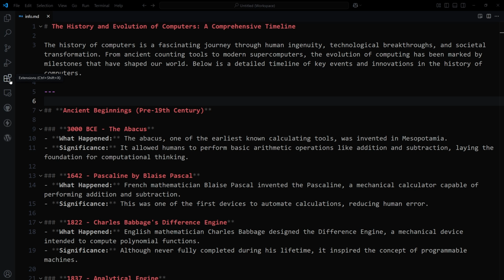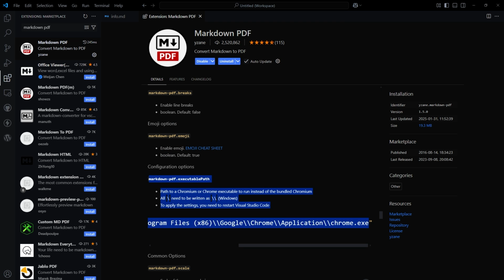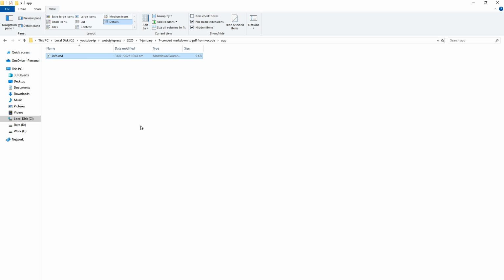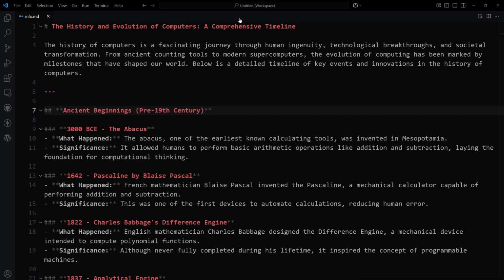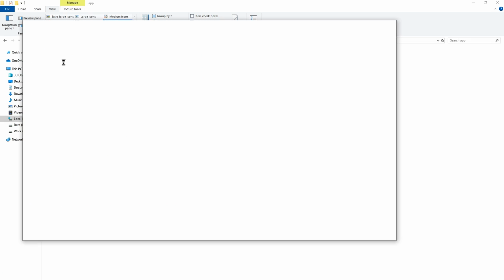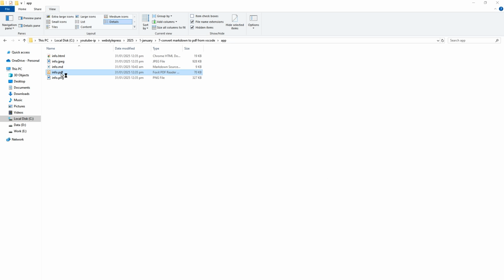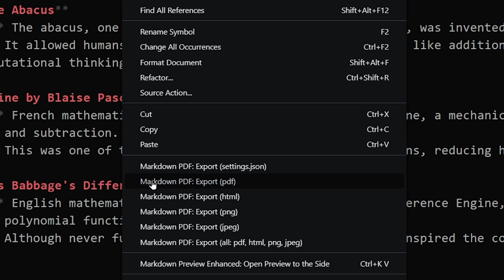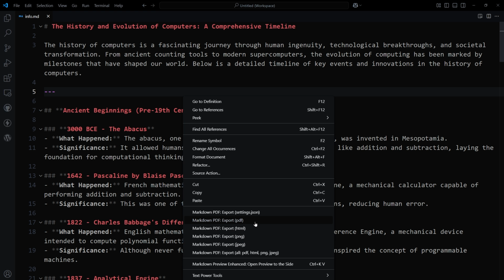Convert Markdown Files to PDF, WORD, HTML JPG, PNG from VSCode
Learn how to convert markdown files (.md) to PDF, WORD, HTML JPG and PNG from VSCode.